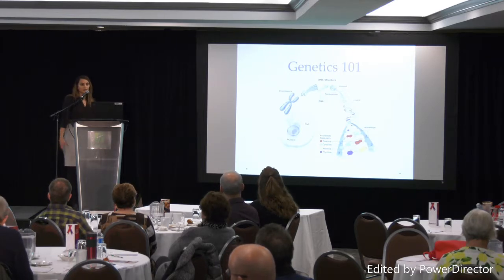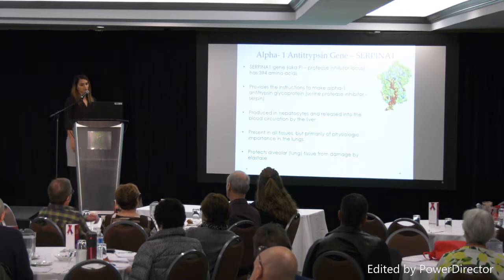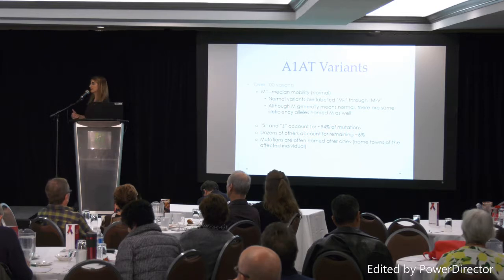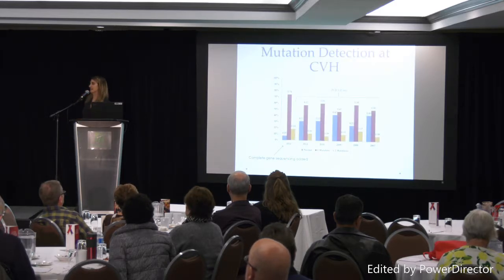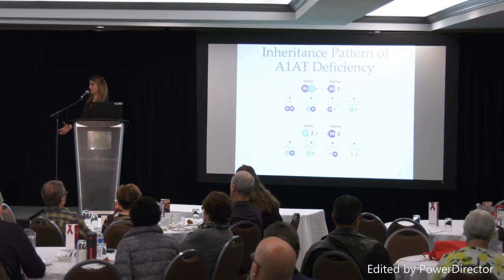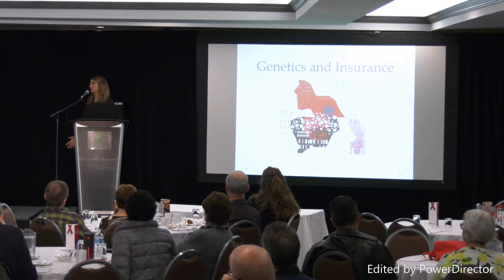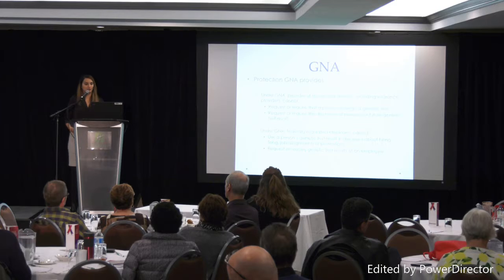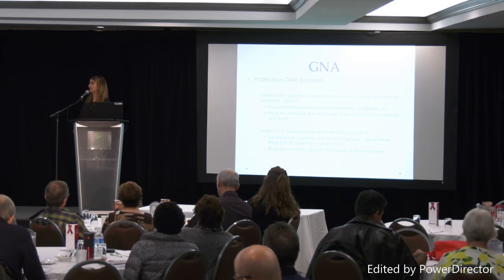Nov. 2017 Toronto Patient Education Day: Oana Morar, MSc., CCGC, CGC, Genetic Counsellor